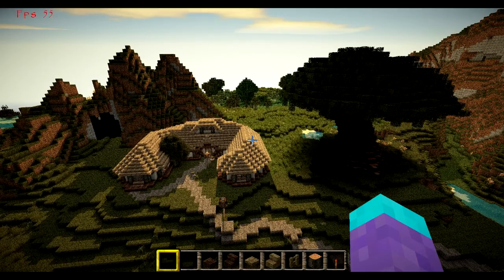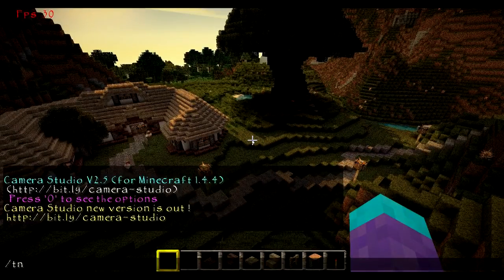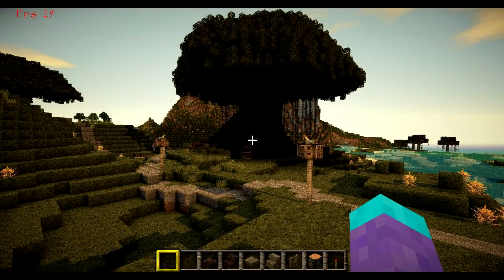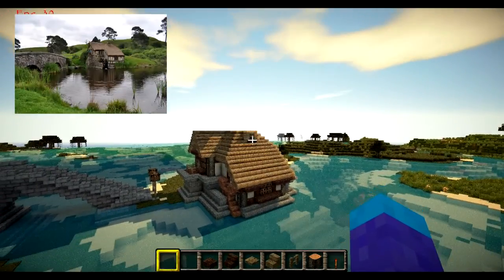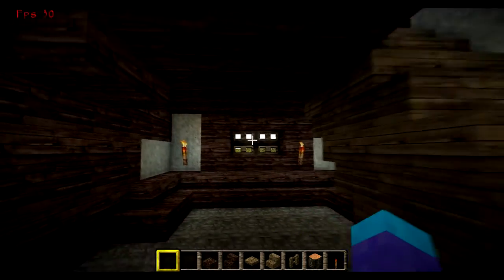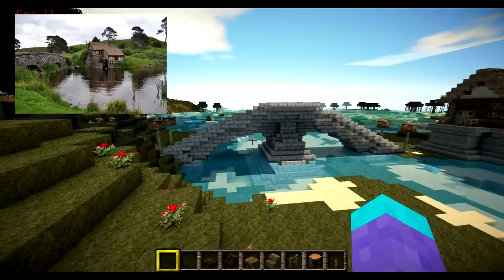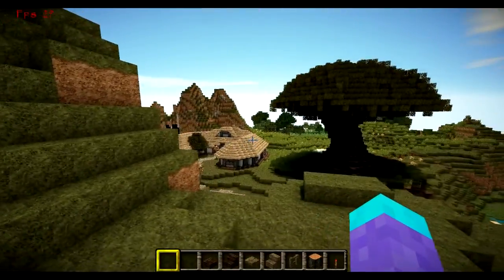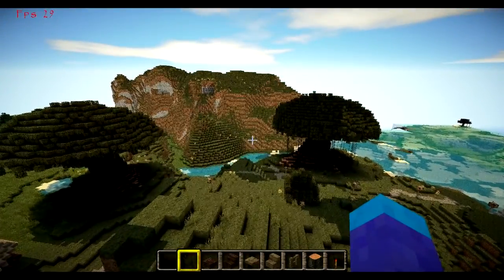Minecraft: Building The Shire! #5 The Water Mill and Bridge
Hello everyone and welcome to my Let's Build sort of thing where I will be creating my own version of the shire! I would appreciate it tremendously if you would leave some feedback in the comments! In this episode I recreate a water mill that can be seen in various pictures of the shire.